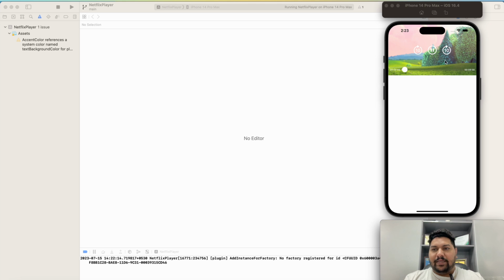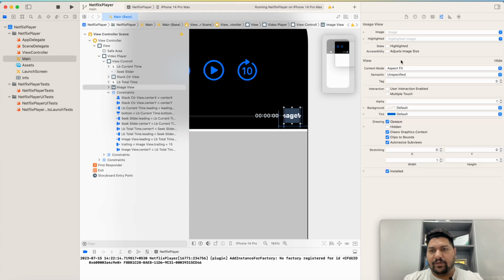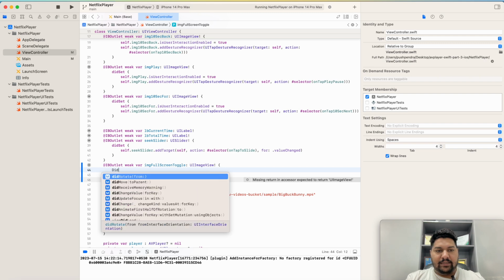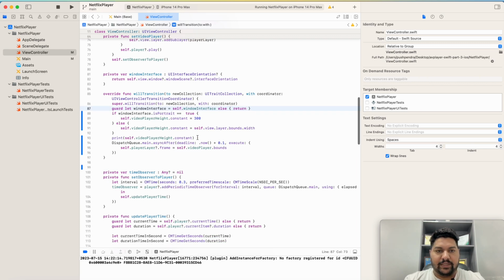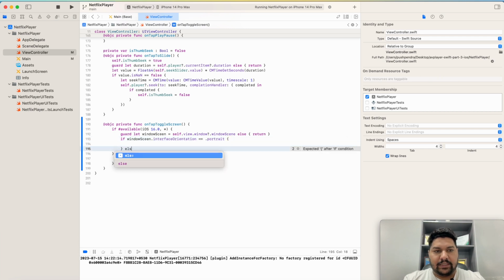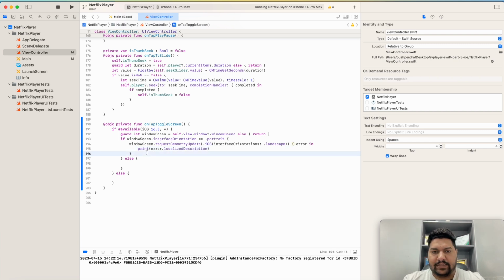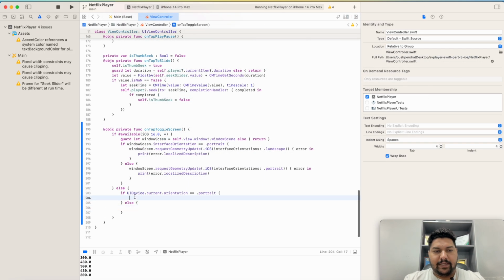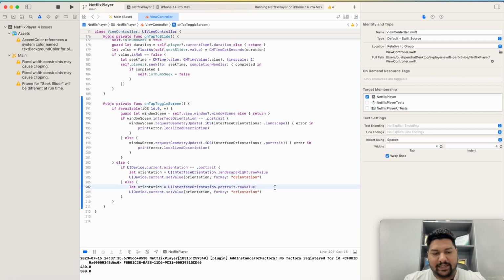How to Rotate a Video player in Swift | AVPlayer with Source Code | Swift iOS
In This video I have explained how to rotate a video player in iOS with swift programming language. And for this video I have utilise the feature and functionality of the AVPlayer. In this video, I present a powerful feature that allows developers to seamlessly How to Rotate a Video player in Swift in iOS 16 and below. With proper validation, this functionality offers a smooth and consistent user experience across different iOS versions. Whether you're an iOS developer or an app enthusiast, this video will guide you through the process of implementing AVPlayer rotation, enhancing the overall video playback experience.

Key Features:
* AVPlayer Rotation: Learn how to enable smooth rotation of the AVPlayer on iOS devices running iOS 16 and below.
* Seamless Experience: With proper validation, ensure a seamless user experience, regardless of the iOS version.
* Simplified Implementation: Follow step-by-step instructions to easily integrate AVPlayer rotation into your app.
* Enhancing Video Playback: Provide users with the flexibility to rotate videos and enjoy them in both landscape and portrait orientations.

Why AVPlayer Rotation Matters:
AVPlayer rotation is a sought-after feature for app developers and users alike. With the increasing diversity of iOS devices and versions, it is essential to maintain a consistent and enjoyable user experience. By enabling AVPlayer rotation, you can ensure that users can watch videos comfortably, regardless of their device's orientation.

How to Implement AVPlayer Rotation:
Throughout the video, I will demonstrate the code implementation for AVPlayer rotation, ensuring compatibility with iOS 16 and below. With clear explanations and practical examples, you will gain the knowledge and skills needed to integrate this feature seamlessly into your app.

Conclusion:
Unlock the power of AVPlayer rotation and elevate the video playback experience for your app users. With this valuable feature, you can deliver a consistent and intuitive experience on iOS 16 and below, while maintaining the same level of functionality and user engagement. Join me in this video tutorial to take your app development to the next level and provide your users with an enhanced video viewing experience.

00:19 Rotate the screen on button click in iOS
00:39 Design the toggle button for full screen
02:24 Programming for the full screen toggle
03:53 How Rotation work above iOS 16 and Below this
03:53 How to Rotate iOS Device in Above iOS 16 version
08:09 Conclusion